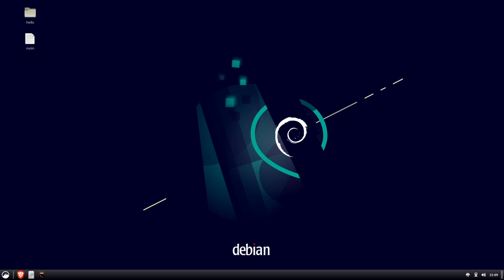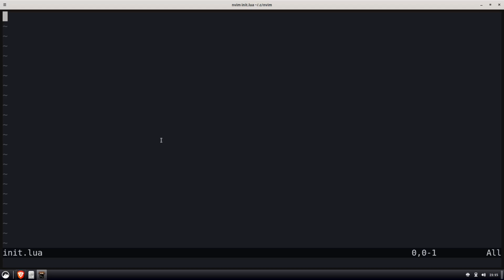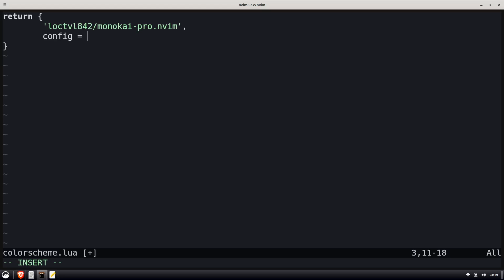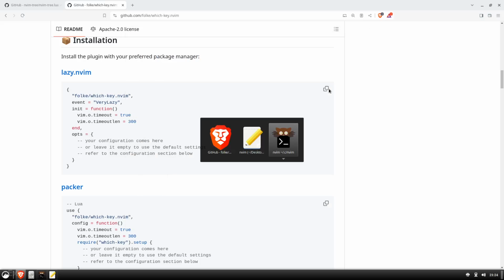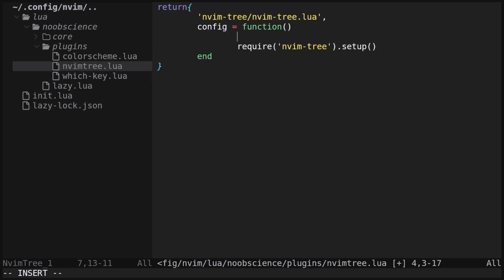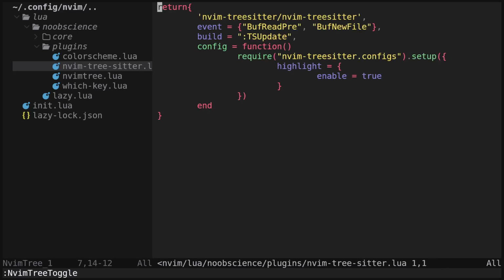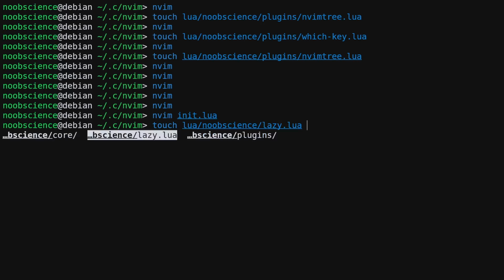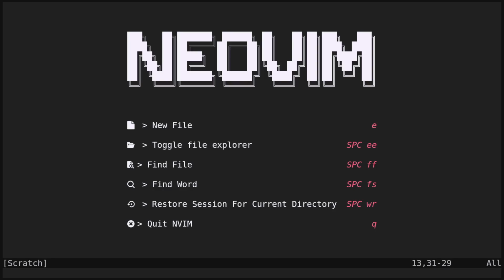Making a basic Neovim config and setting it up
This is the first part of the tutorial series that aims to teach you how to use neovim and tmux to improve your development workflow, in which we go over how to set up your neovim config

## Resources

Here is the list of plugins:
rmagatti/auto-session
akinsho/bufferline.nvim
loctvl842/monokai-pro.nvim
stevearc/dressing.nvim
lewis6991/gitsigns.nvim
ThePrimeagen/harpoon
nvim-lualine/lualine.nvim
nvim-tree/nvim-tree.lua
nvim-treesitter/nvim-treesitter
nvim-telescope/telescope.nvim
mbbill/undotree
folke/which-key.nvim